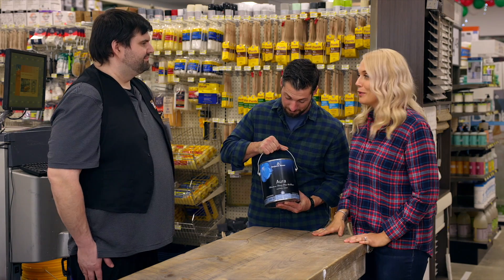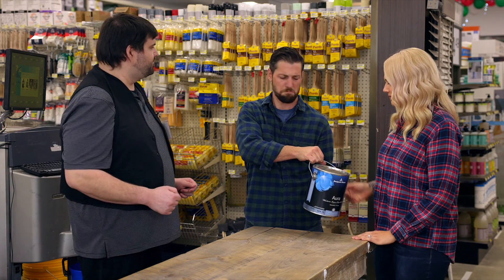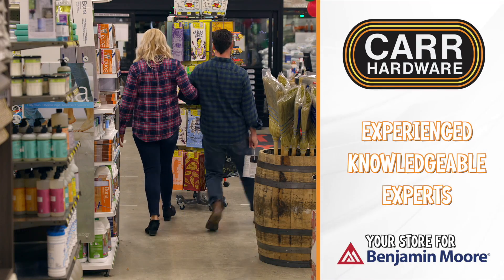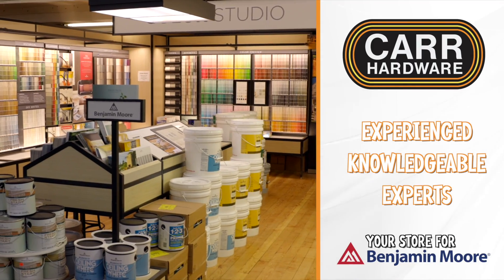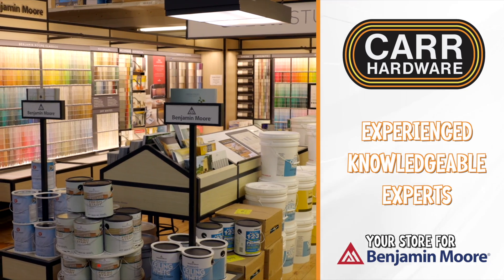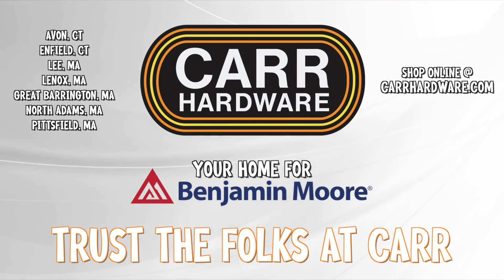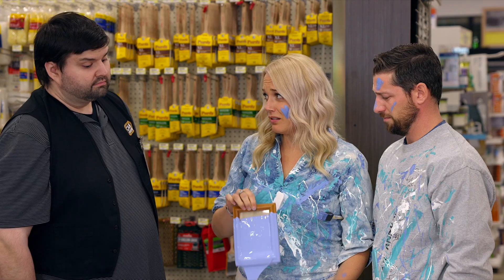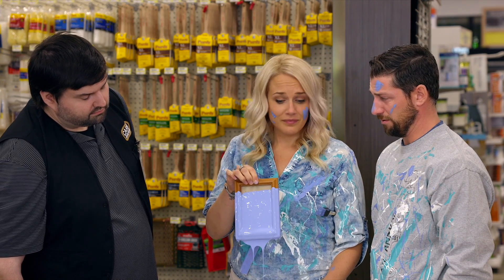The Dewitts Come in For Some Benjamin Moore...Only at Carr Hardware - Commercial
The Dewitts are the world's worst "do-it-yourselfers" and this time they are shopping at Carr for their Benjamin Moore paint. Carr Hardware gets them all ready for their next painting project... they return and turned their dog blue once they got home!

DIY FROM START TO FINISH
Get your next project started with inspiration and expert advice from the associates at Carr Hardware. Benjamin Moore is available in our Pittsfield and North Adams locations.

Curbside Pick-up is always available at Carr Hardware if you aren't ready to come into the store! Also, they service what they sell.

The choice is easy... trust the folks at Carr!